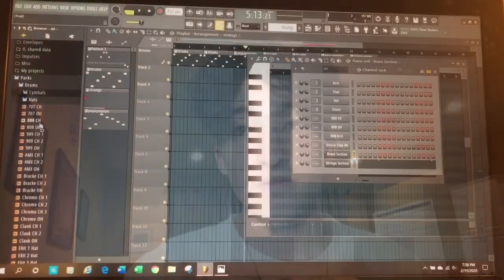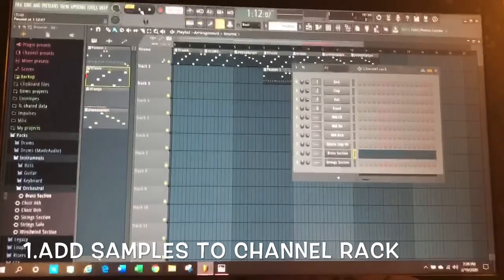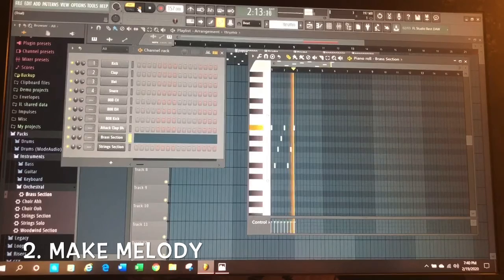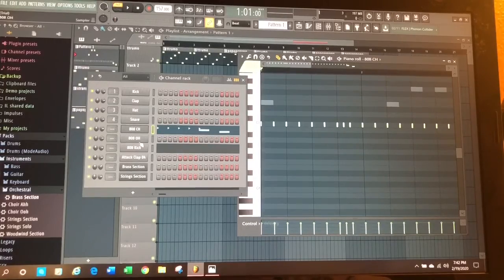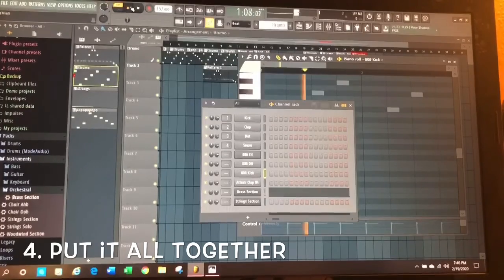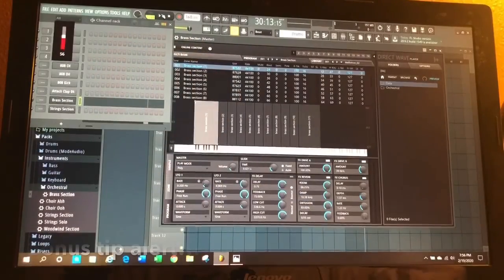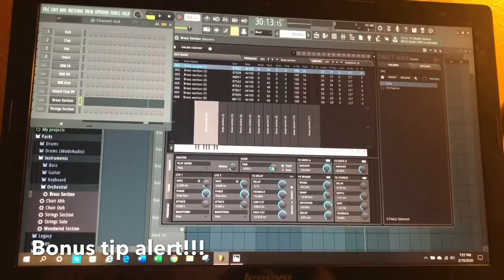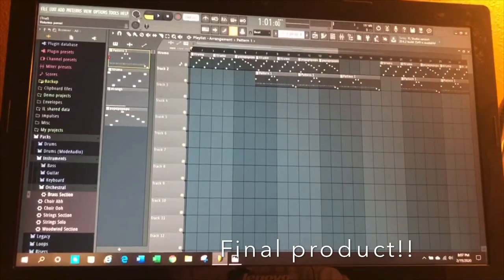DIY FL Studio demo beat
If you want to know how to make a quick beat with the Stock FL studio sounds, here you go.